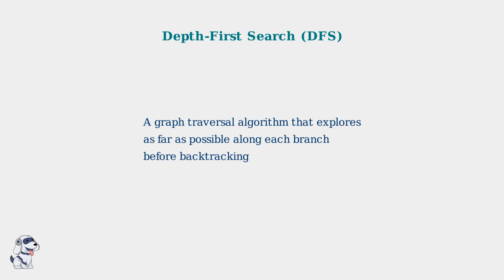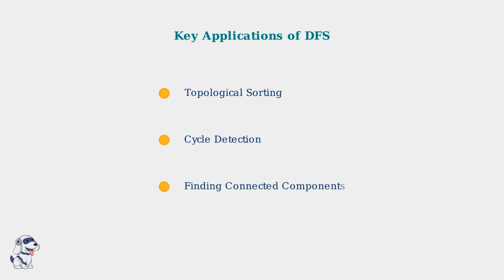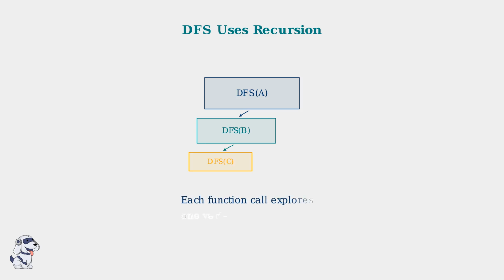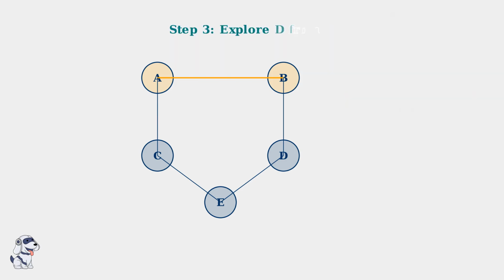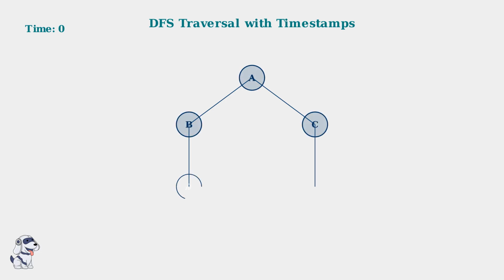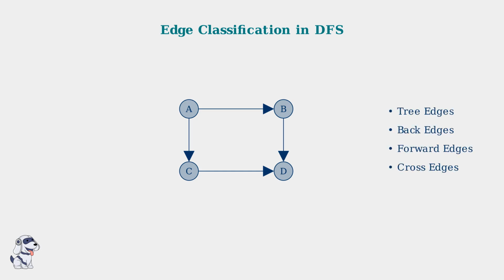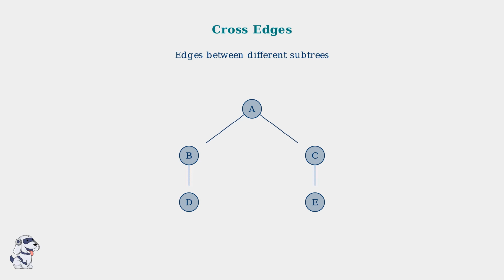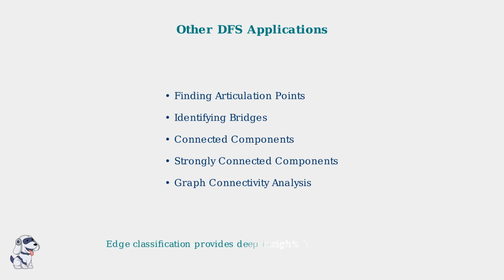DFS Algorithms: Graph Traversal Visualized